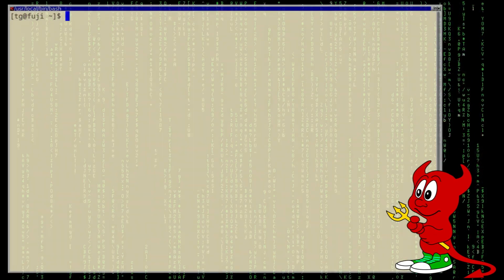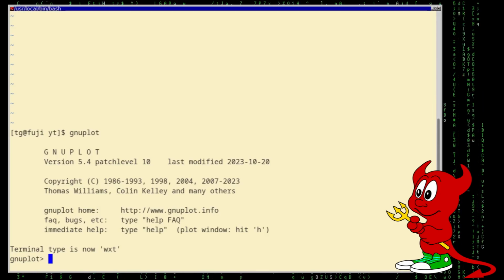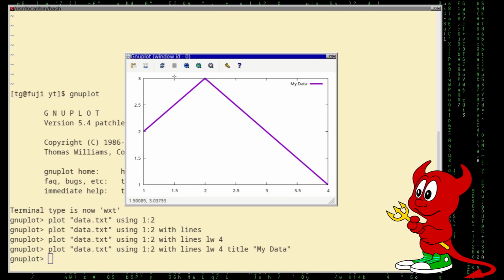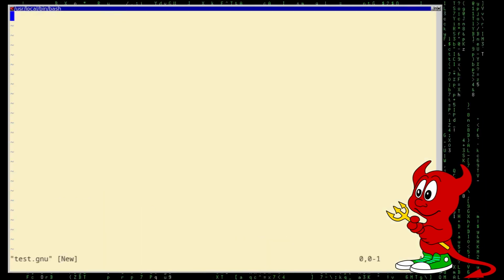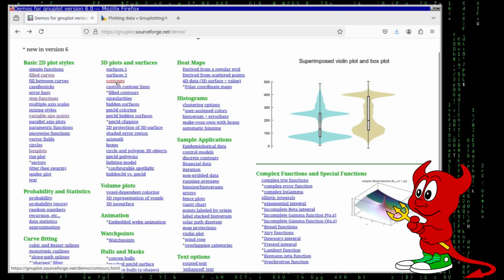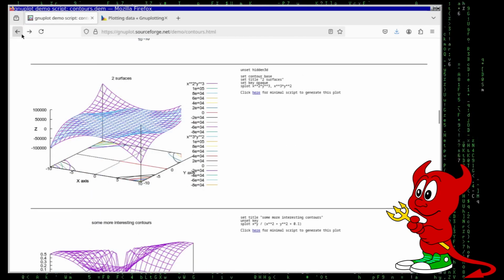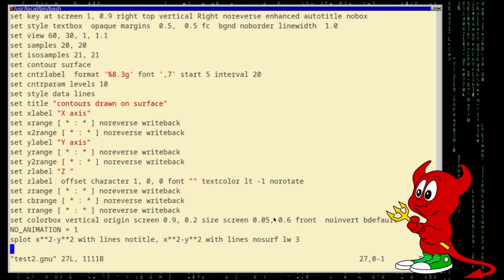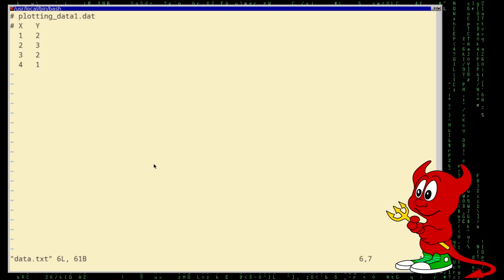FreeBSD - how to use gnuplot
Gnuplot is a command utility that can be used to generate amazing graphics out of data files...